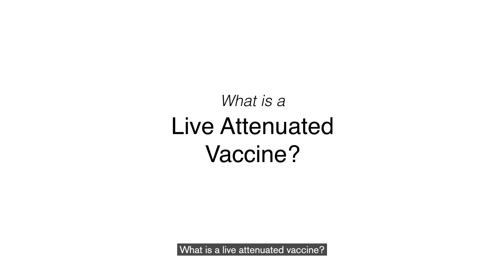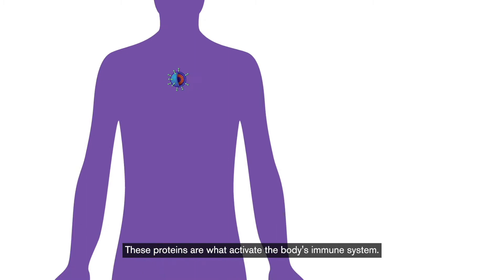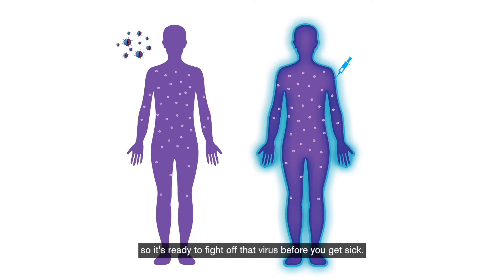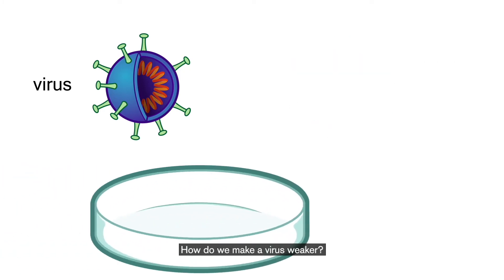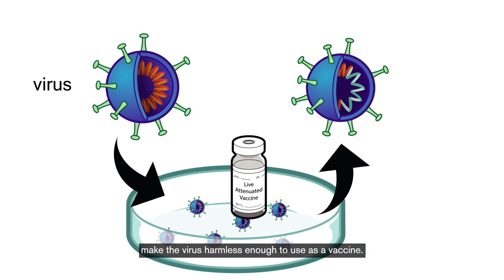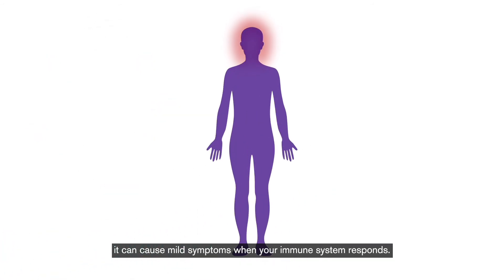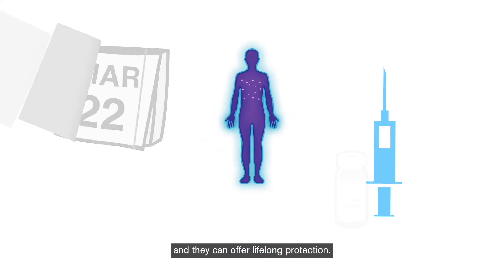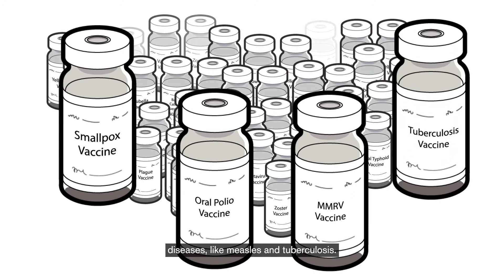What is an Attenuated Vaccine?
Vaccines have revolutionized modern medicine by helping a person's immune system prevent certain diseases. There are many kinds of vaccines, all with different benefits, challenges, and uses.

Let’s learn about attenuated vaccines, one of the first types of vaccines ever utilized.